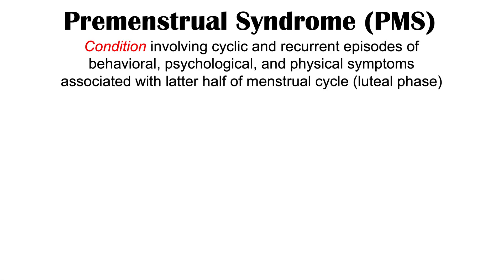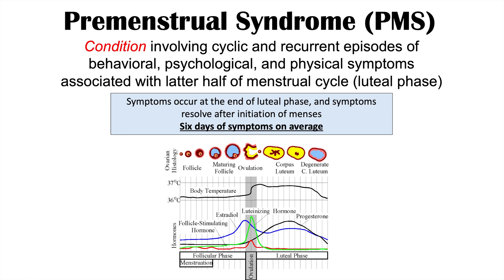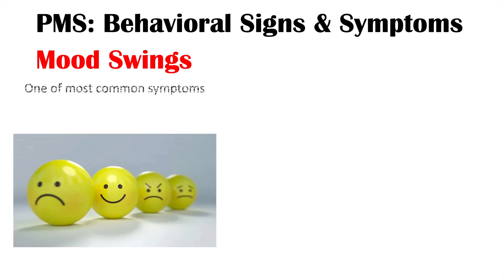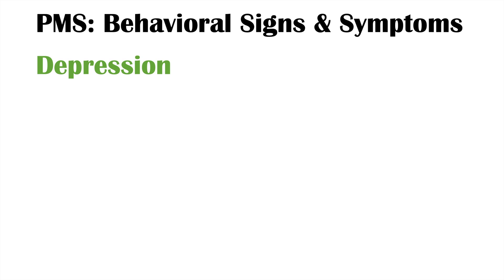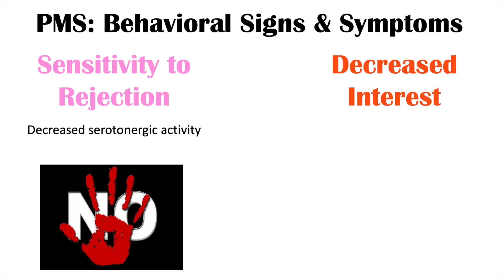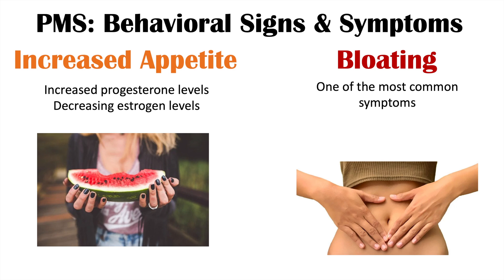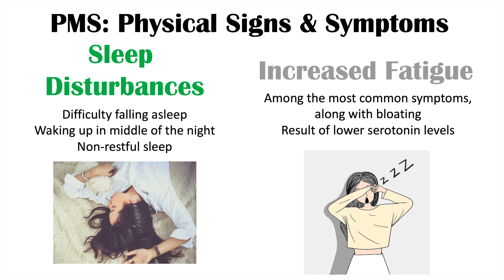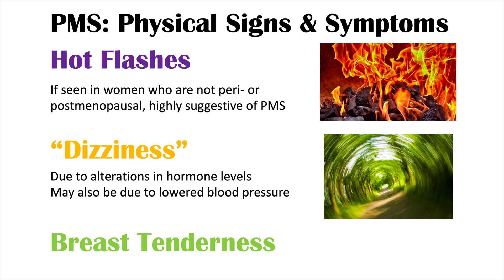Premenstrual Syndrome (PMS) Signs & Symptoms | & Why They Occur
Premenstrual syndrome (PMS) is a cyclic, repetitive condition involving a variety of behavioral, psychological and physical signs and symptoms that occur at a particular time in the menstrual cycle. In this lesson, we discuss the menstrual cycle, along with the symptoms that occur in PMS, when symptoms occur and why they occur.

JJ